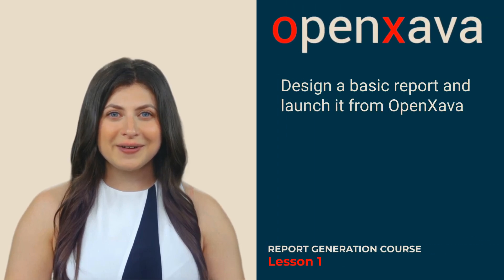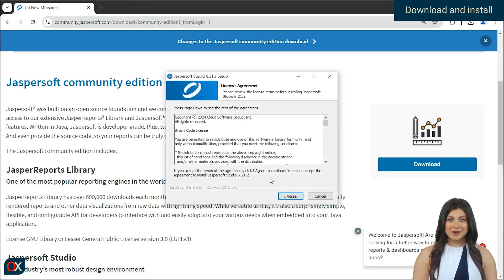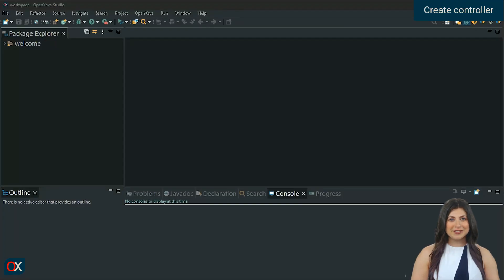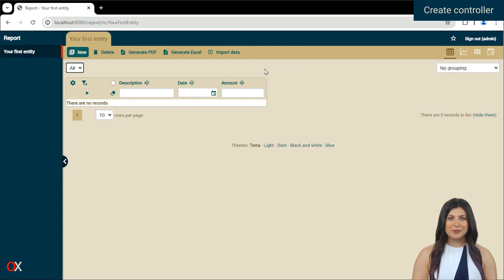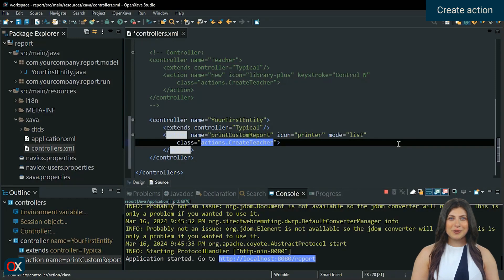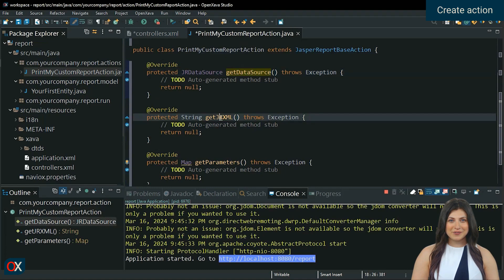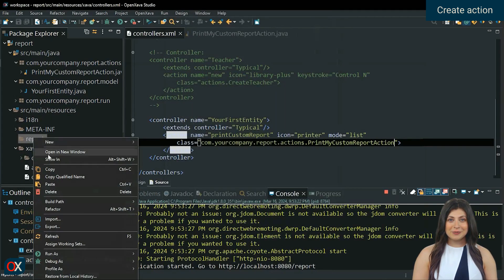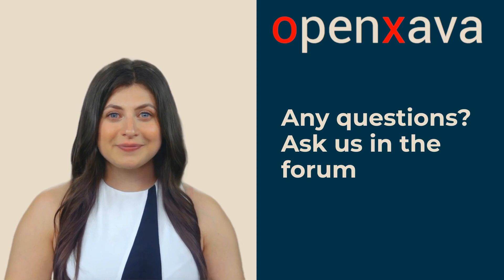[EN] JasperReports with OpenXava: My first report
In this first lesson of our report generation course you will see how to design your first report using JasperSoft Studio and how launch your report from your OpenXava application.